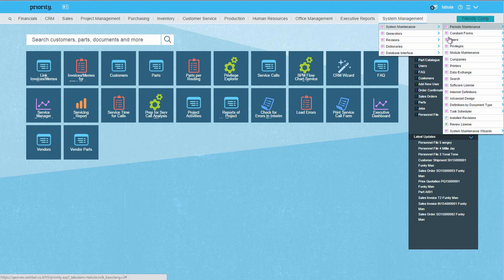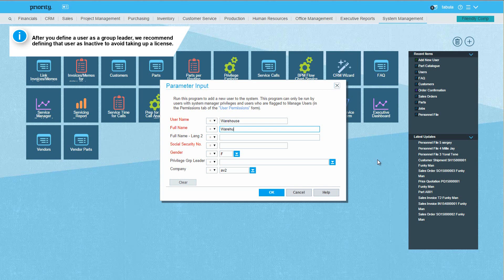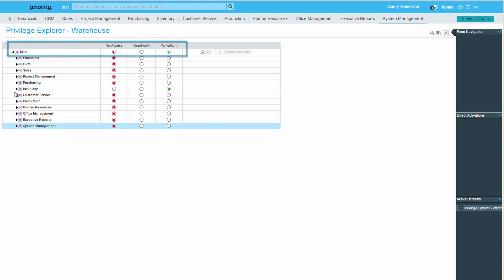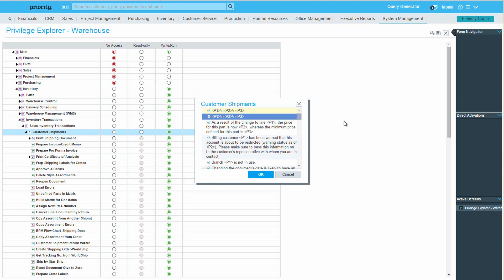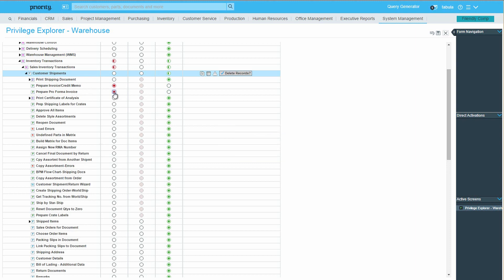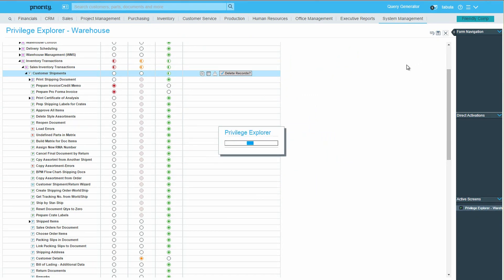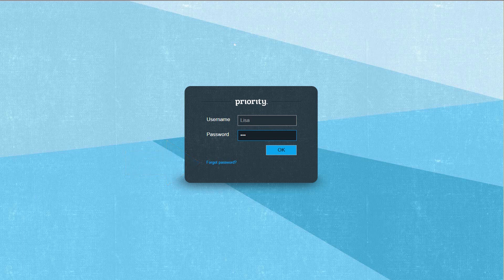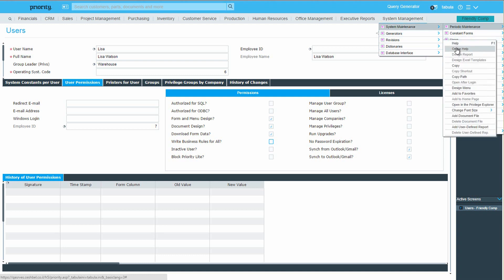Users and Privileges in Priority ERP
This tutorial helps you set up new users in the system and assign the relevant privileges.